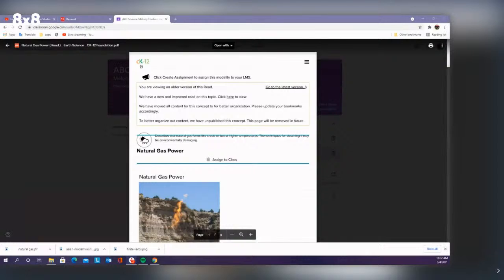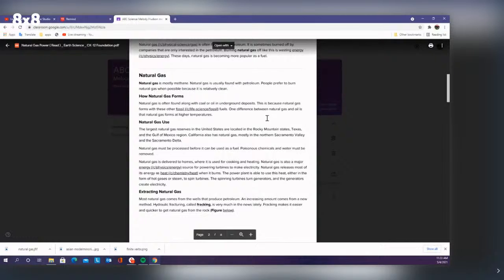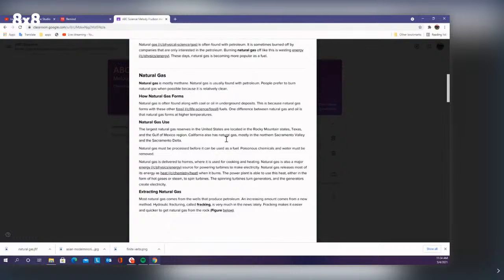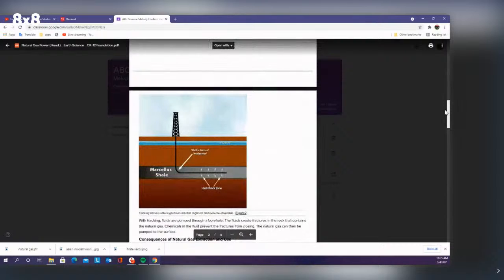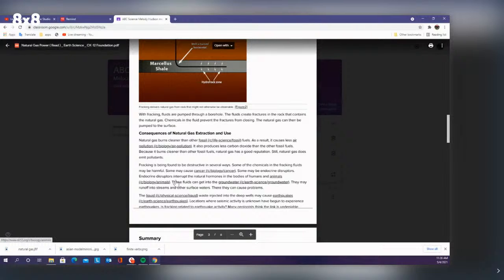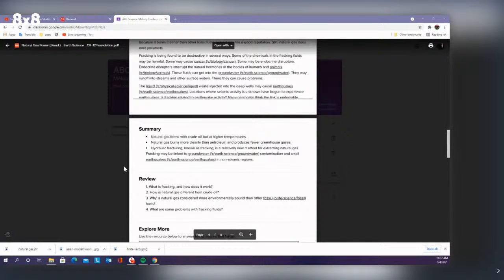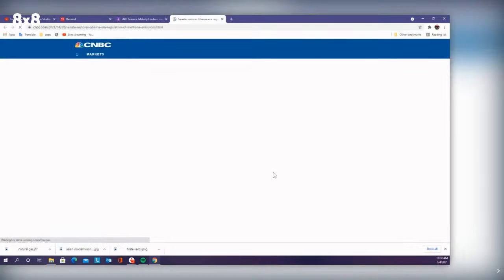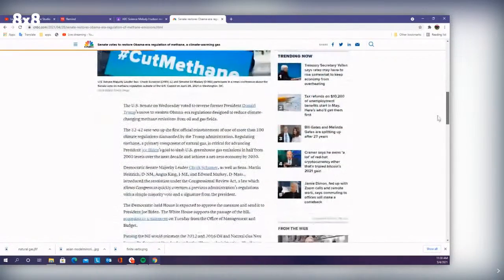SCIENCE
Describes that natural gas forms like crude oil but at higher temperatures. The techniques for obtaining it may be environmentally damaging. HS-ESS3-2, cont'd.